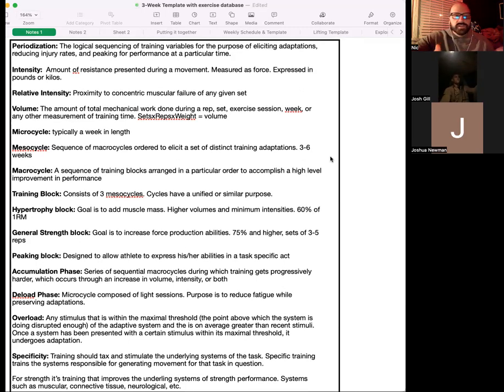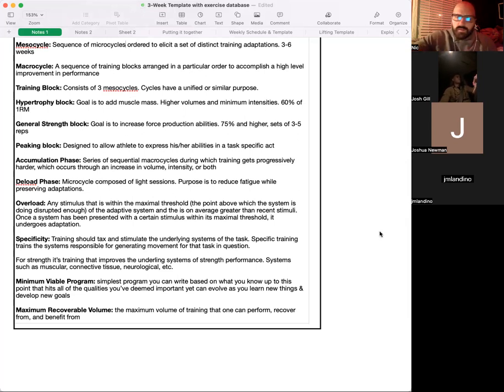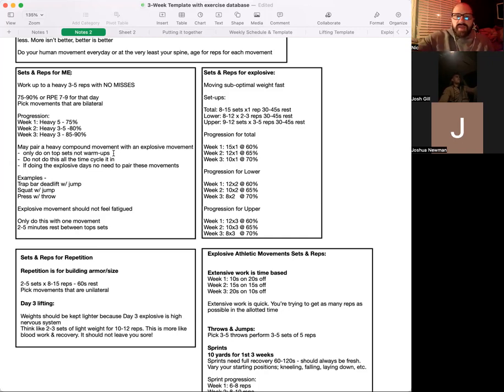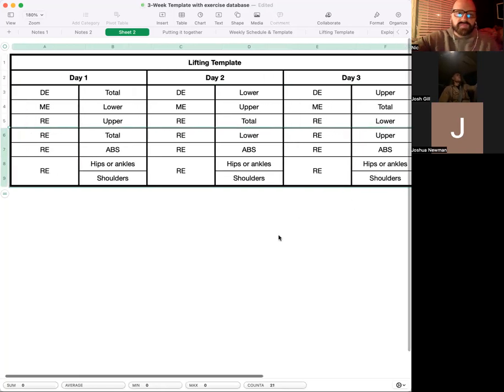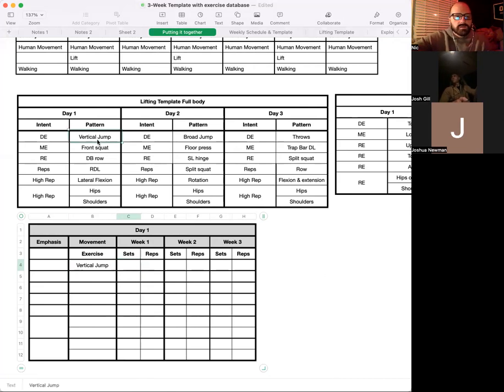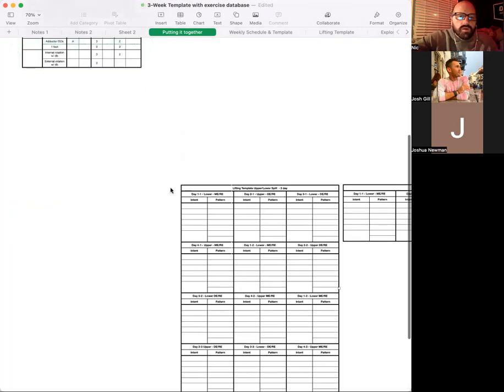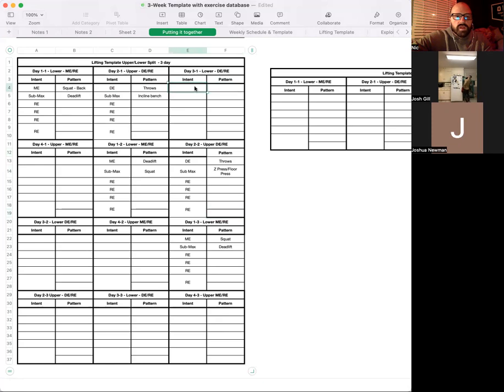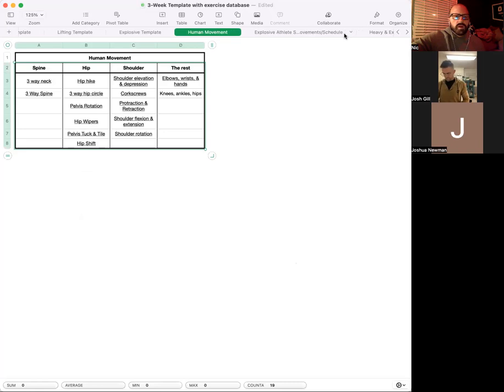Designing a Program